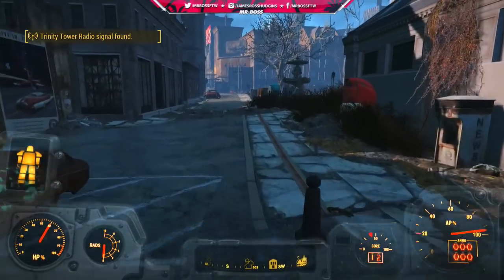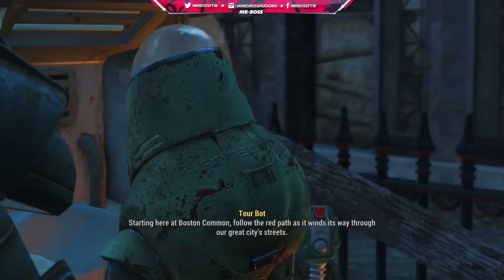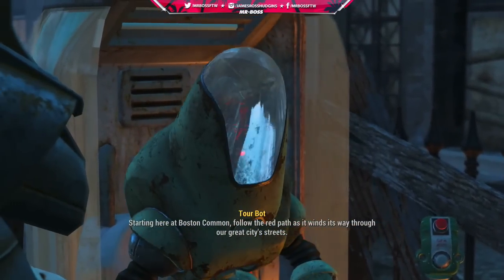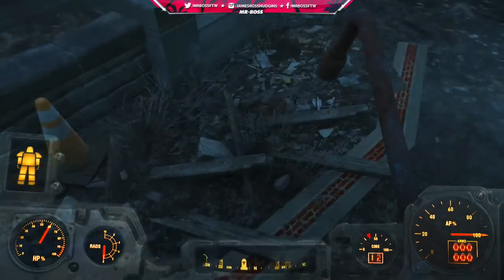Fallout 4 - How To Find 'The Freedom Trail' Easter Egg! - Freedom Trail Railroad Location! (FO4)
Fallout 4 - How To Find 'The Freedom Trail' Easter Egg! - Freedom Trail Railroad Location Guide! (FO4)

Ross.